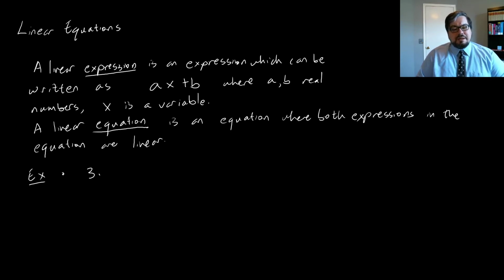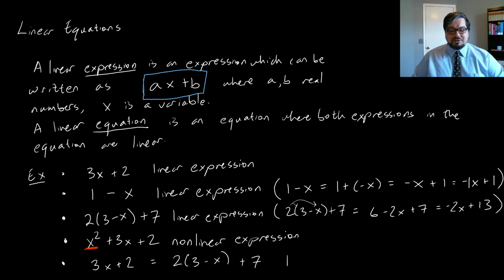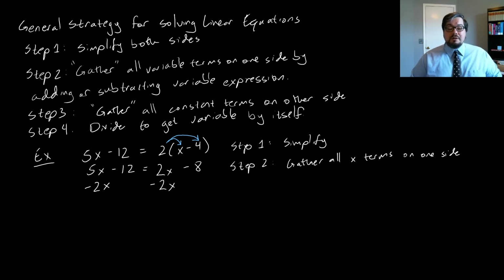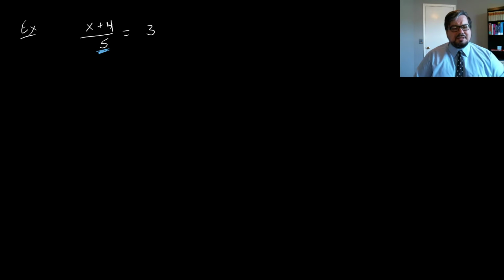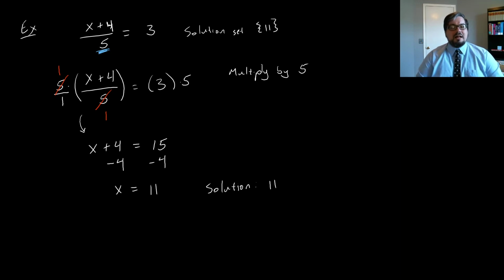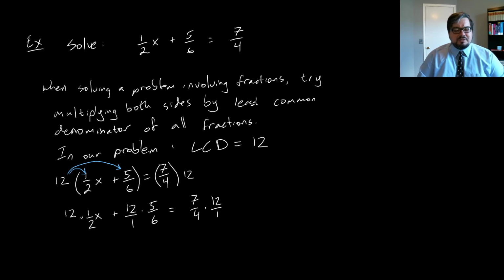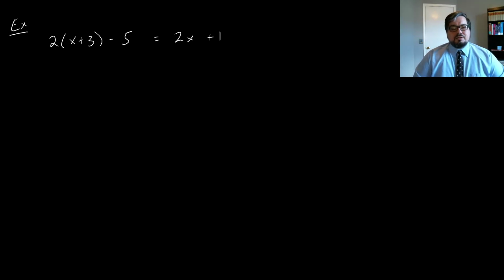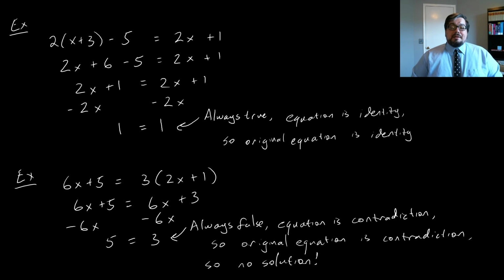Linear Equations | College Algabra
In this video we discuss how to recognize and solve linear equations.